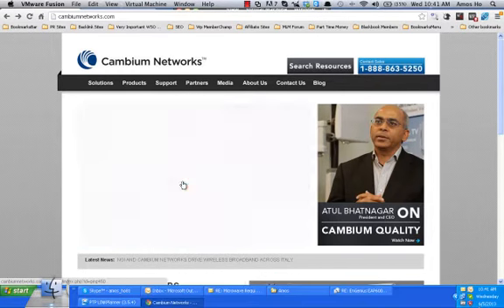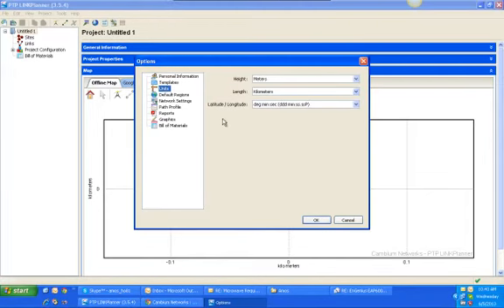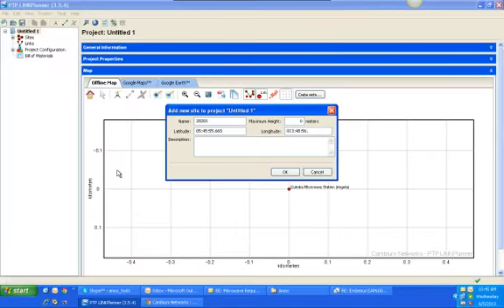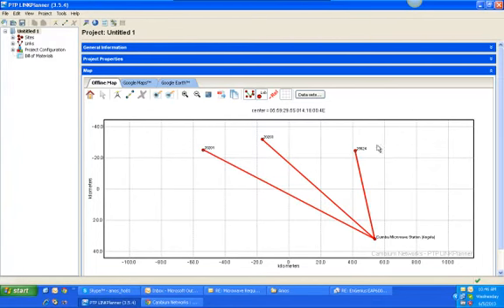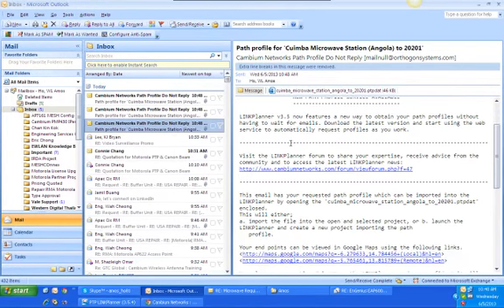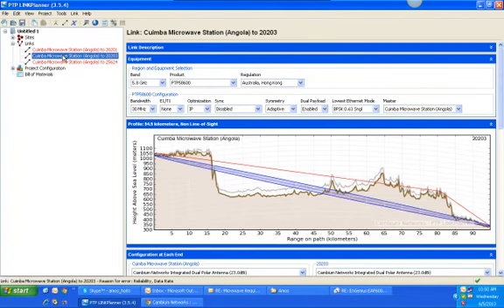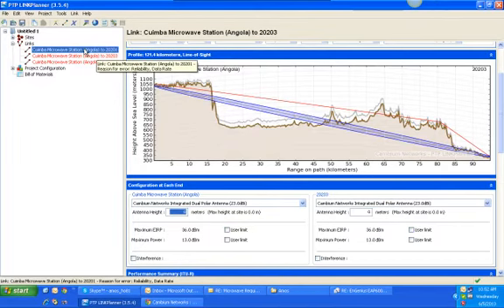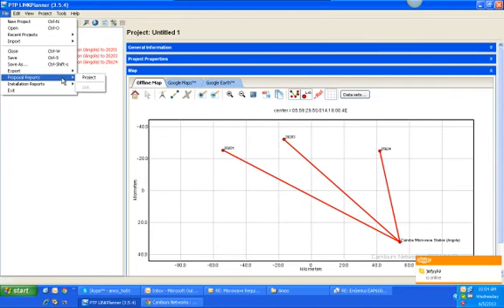How to use Link Planner?